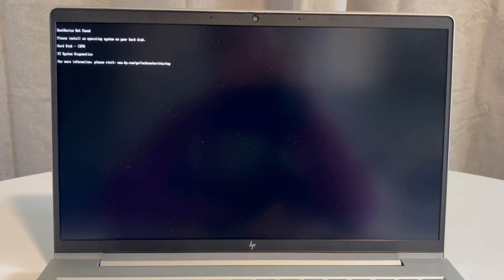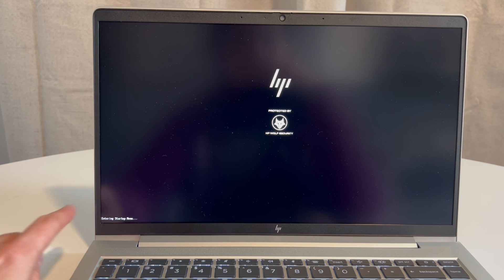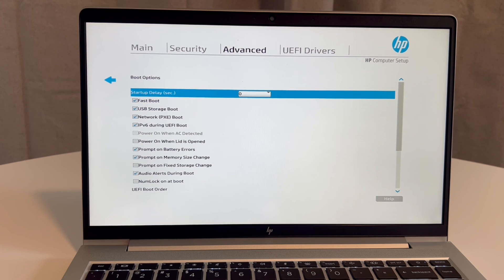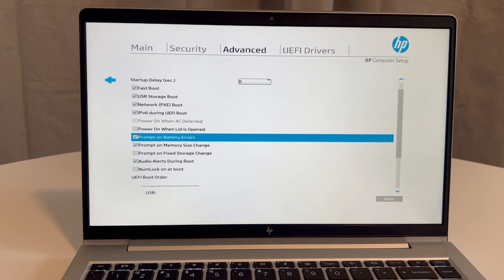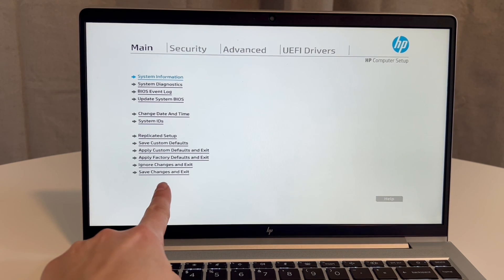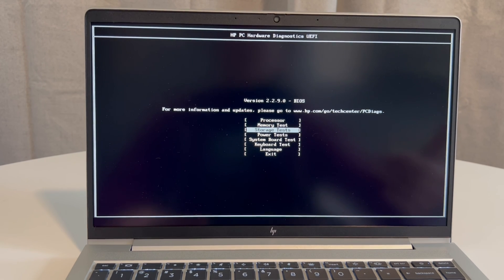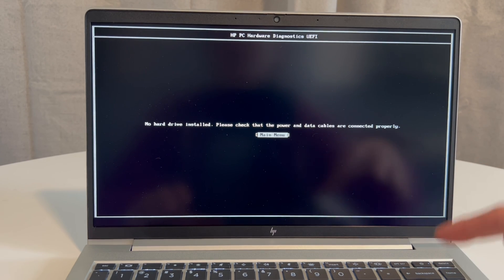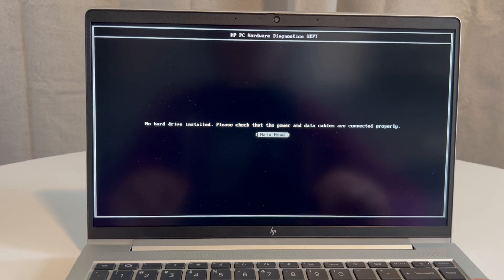How to Fix an HP with a BootDevice Not Found - Please Install an Operating System - Hard Disk (3F0)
Our HP Certified Repair Technician takes you through the steps a Repair Technician would use to diagnose this problem. So save yourself some money watch our video and be your own Computer Technician.

Computer repair tool kit recommended by our technicians:

Link for replacement Hard Drive compatible with most HP laptops: